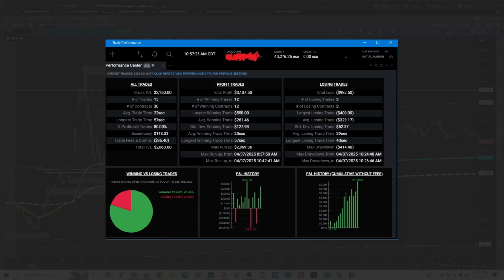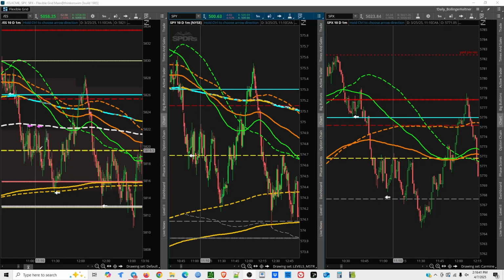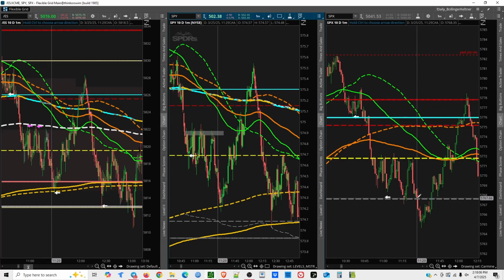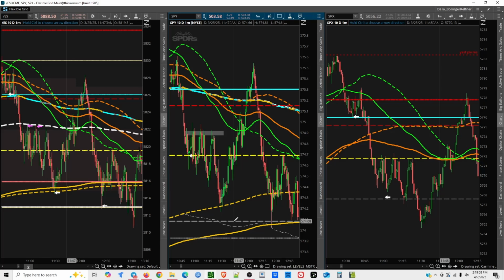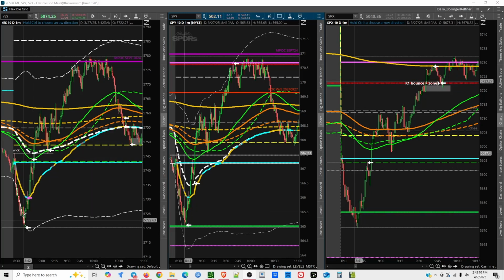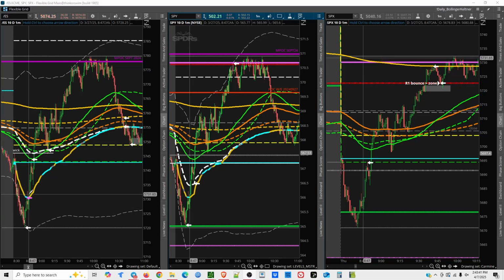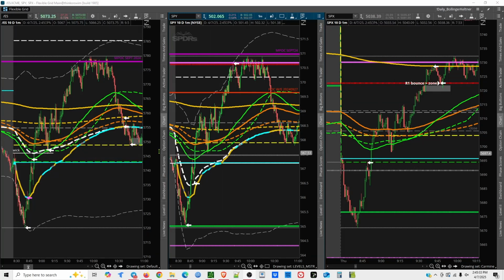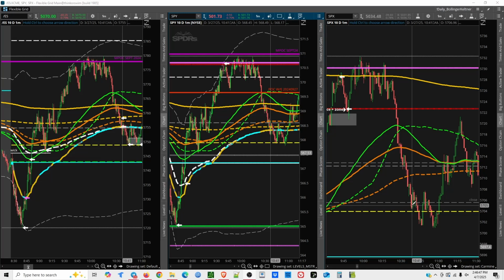$2063, 15 Trades, 22 Seconds Avg. Trade Time... Using VWAPs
If you're not watching BOTH VWAPs, you are definitely missing trades.

Watch my "CRUCIAL BASICS" Playlist here, where you learn the details behind the LEVELS to watch and how to exploit them.

The longer you're 'IN' a trade, the more risk you face of the trade going against you.  That's why I love to scalp in $100 - $200 increments...getting in and getting OUT quickly.

This channel shows you how to take TEN, $100 scalps every day by watching multiple instruments for the predetermined bounce lines where the algos from the institutions, banks, hedge funds and market makers are set to take THEIR entries.

Algos are not intuitive. They don't trade based on their 'FEELINGS'.  They have very specific rules and instructions based on very specific spots that are on MULTIPLE instrument charts and MULTIPLE time frames.

I show you WHERE these spots are, WHERE the bounces are MOST LIKELY to happen -- so you can exploit these moves, just like me -- every day, multiple times per day.